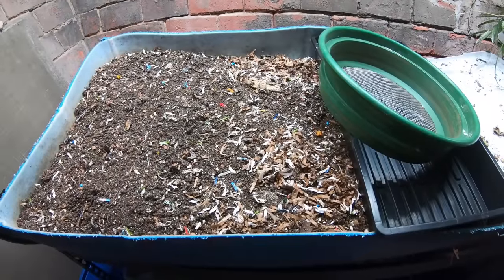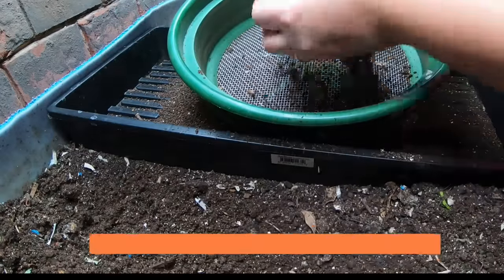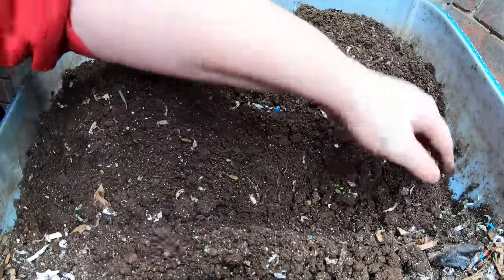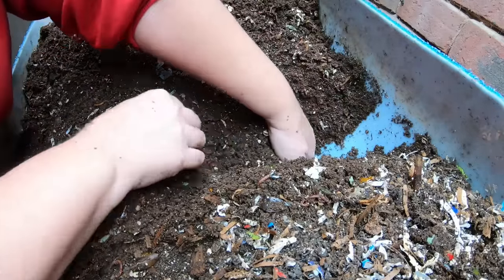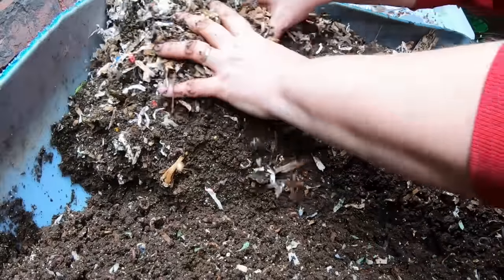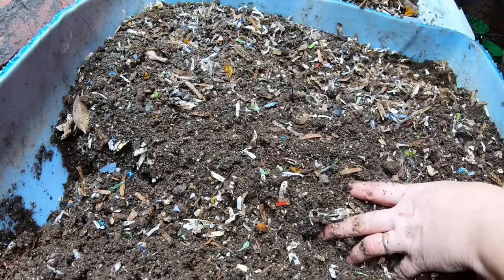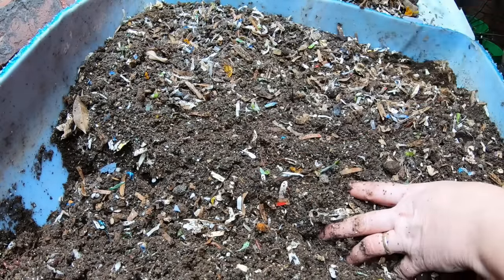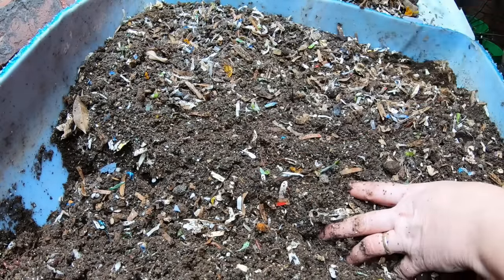Revolutionize Your Composting with Worm Bins - Here's How!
In this video I show the The items i have tested and are ok to feed compost worm bin systems
MICROSCOPE
Tetra 16172 Aqua Safe Fish Tank Water Conditioner
Water Nozzle caps
Down to Earth Organic Alfalfa Meal
Fish scale, Dr.meter Backlit LCD Display 110lb/50kg
BLACK+DECKER Coffee Grinder
pH meter TDS meter compo pack
Mesh bags to make worm tea
Coco coir Coco Bliss
Organic Kelp Fertilizer
Liquid Kelp
Unsulfured Black Strap molasses
Utility Tub - 26" X 20"
Aurora 18 sheet shredder
Bon Tool 11-407 Utility Tub - 26" X 20"
Worm Farmers Handbook Book
Worms Eat My Garbage Book
Vermiculture and Technology Book
Worm Farm Revolution
Uncle Jims European Night Crawlers